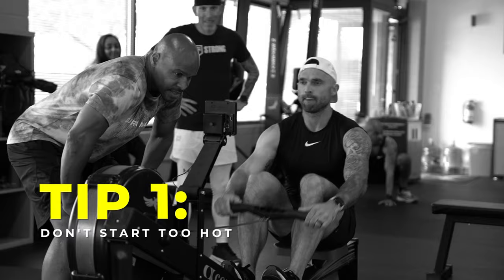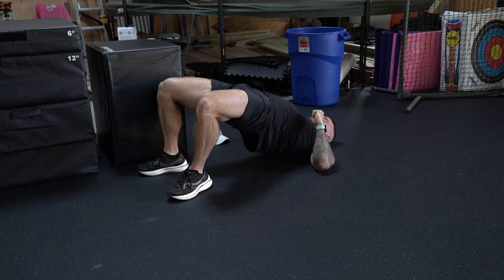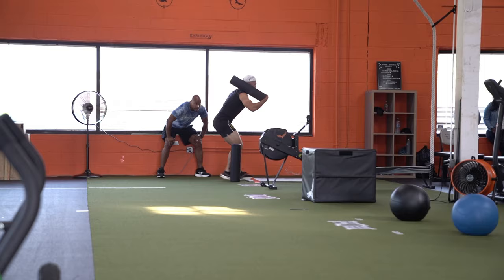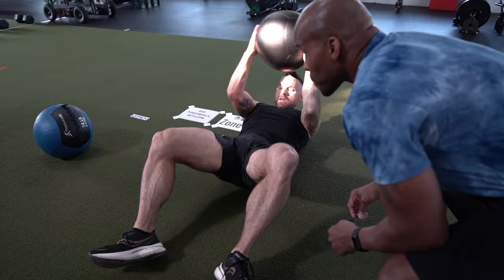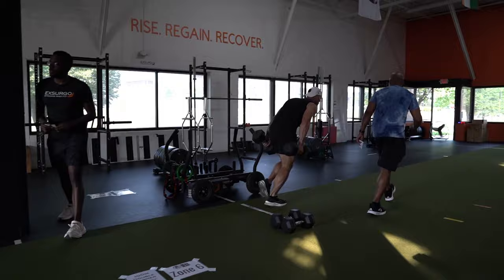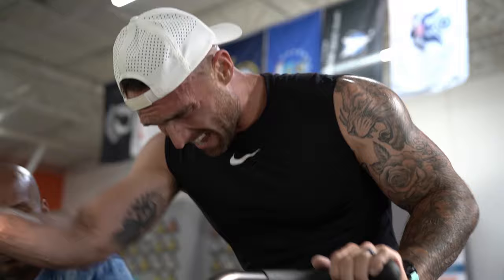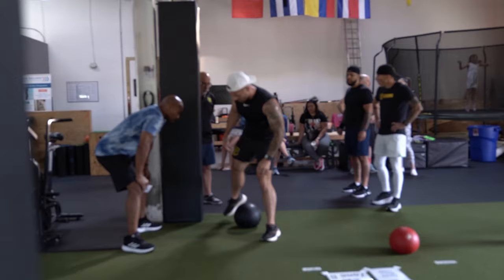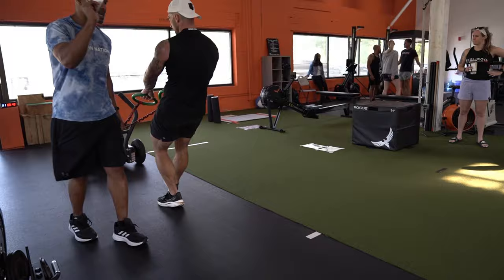Your Ultimate Guide to Crushing the Deka Fit Race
Are you ready to conquer the Deka Fit Race? This comprehensive guide has all the insights you need to excel at every station.

In this 15-minute video, we dive into the specifics of the Deka Fit Race, a renowned hybrid fitness challenge that pushes you to your limits and beyond. We'll walk you through each station, providing actionable tips and strategies to help you perform at your best.

Whether you're a Deka Fit veteran aiming to improve your time or a newcomer to the world of hybrid fitness races, this video is your go-to resource for success.

How Does DekaFit work? (this is from the official Dekafit Website)

-The venue will be enclosed (the DEKA Arena), where competitors and spectators alike will not be bothered by terrain or natural interference. Everything will be standardized indoors and climate controlled.

A running track will form the perimeter of the DEKA Gym. Runners will run intervals of 1.5 laps, for the start of their entry and in between each zone.

Ten fitness stations, known as DEKA Zones, will test all manner of strength, endurance, balance, coordination, and mobility inside the DEKA Gym.

Overall time will be measured as a DEKA Mark which will encompass 21 individual splits: 10 laps of 500 meters, the 10 individual zones, and a zone transition time.

Competitors will enter the competition in tiered waves of 20 individuals at a time.

Zone 1: Spartan Ram Squats

Technique: During the carry athletes can carry the RAM in the front or back rack position. They may also carry or hold on the right/left shoulder. While squatting thighs must meet or break parallel to the ground at the bottom of each squat. Athlete must reach full hip extension at the top of each squat rep.

What you cannot do: Drag, throw or roll the Spartan Ram.

Zone 2: 500m Row

Enter zone two and proceed to an open row machine. Row 500m

Zone 3: Box Jump Overs

What you do: Athletes jump up on 24″ plyo box and jumps down from the box on the opposite side.

Standards: Elite Men & Women – Athlete must begin the jump with both feet on the ground. Athlete is allowed to jump or step down from the box. Open men and women are allowed to jump, step or climb on and off the box.

Zone 4: Med Ball Throw

Complete 20 medicine ball throws

Standards: All athletes (elite & open) are allowed to lean at whatever body angle they chose. Both arms must be used to complete the throw. All athletes are allowed to rest in a seated or lying on back position.

Zone 5: Ski Erg

Enter zone five and head to an open Ski Erg machine to complete 500m.

Zone 6: Farmer's Carry

100m Farmer Carry

What you do: Enter zone 6 , pick up two weights and carry for 100m then return weights.

Standards: All athletes are required to carry one weight in each hand in the traditional farmer's carry manner that positions the weight at the side of the Athletes legs as they carry the 100m distance. All athletes are allowed to set weights down and rest, all athletes are not allowed to drag or throw the weights.

Zone 7: Assault Bike

20 calories on the assault bike

What you do: Enter zone 7 and proceed to an open assault bike. Complete 20 calories on bike and proceed to the exit point to run 500m.

Zone 8: Dead Ball Wall Overs

Elite and Open waves all have a four foot barrier.
Athlete must complete 20 reps.

Zone 9: Tank push/pull

What you do: Upon entering zone 9 athlete heads to an open tank. You then proceed to push tank forward ten meters then pull back ten meters. This completes one round. Athlete must do this five times total to complete 50 meters.

Standards: Front of tanks must reach the 10m finish line before tank pull/row beings. After completing push athlete runs back behind the start line and pulls/rows the tank back to start line using the attached rope. Tanks must be kept in the required lane while pushing/pulling/rowing. Athlete must pull/row tank until front of the tank is behind start line.

Athlete then proceeds to exit point to run 500m.

Zone 10: RAM Burpees

20 Spartan Ram Burpees

Are you an elite level guy who's sacrificing tons of potential by being out of shape?

Our 3M System is for top level guys who want the ripped and lean body that will elevate their status in all areas.